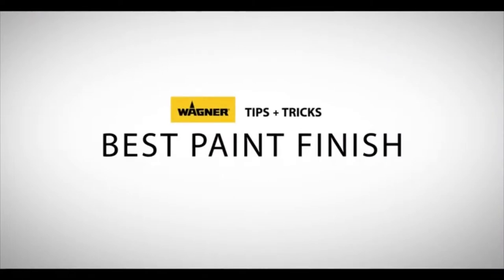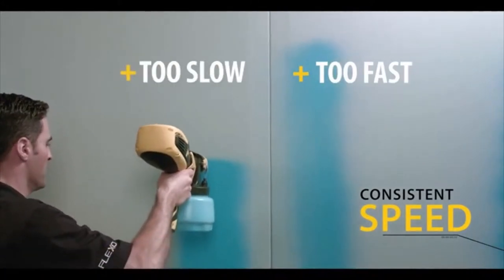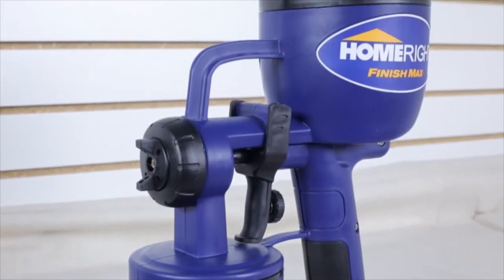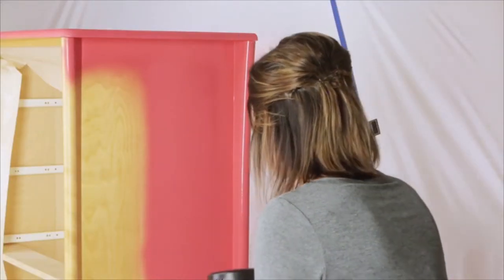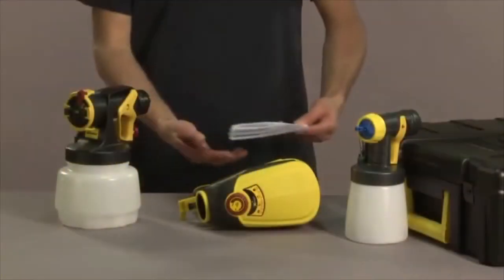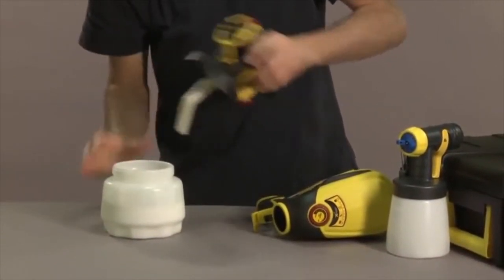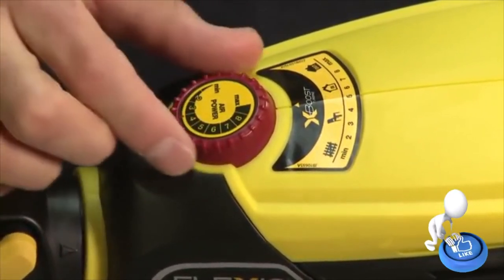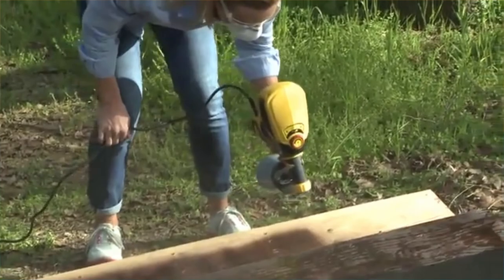Best Budget Paint Sprayers For Kitchen Cabinets Of 2024 | Paint Sprayers For Kitchen Cabinet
5 best Paint Sprayers For Kitchen Cabinet reviews:

PaintWIZ PW25150 [Amazon]
Graco 17A466 [Amazon]
Wagner 0518050 [Amazon]
Home Right C800766 [Amazon]
FLEXiO 590 Sprayer [Amazon]

In this video, we are here with 5 best Paint Sprayers For Kitchen Cabinet available on the market today.

To save you both time and energy, our team of saw experts has taken research work on them. And after spending hours after hours on the market they have come with these just top 5 Paint Sprayers For Kitchen Cabinet.

They started their research with a bunch of conventional Paint Sprayers For Kitchen Cabinet for sale. But eventually, they have narrowed down them into five by considering their overall performance, design, usability, and features.

They also didn’t forget to check the manufacturer's record to provide you only the very best Paint Sprayers For Kitchen Cabinet Heaters in 2024.

So, this is totally the neutral Paint Sprayers For Kitchen Cabinet reviews you can rely on. Just come along with us and find the most suitable for your needs.